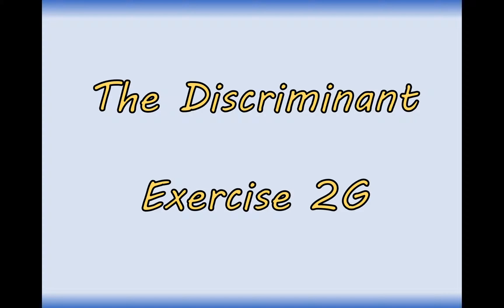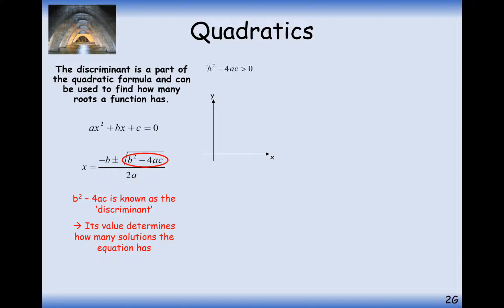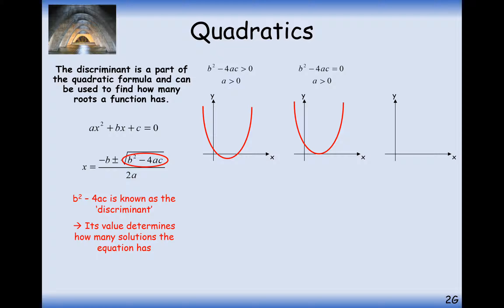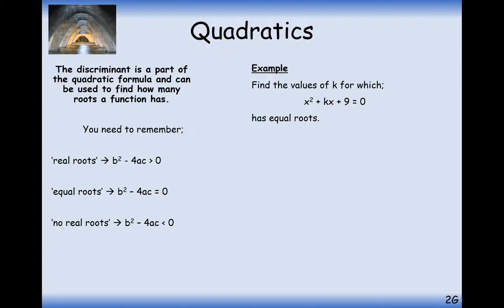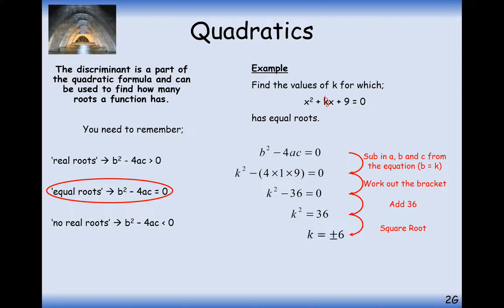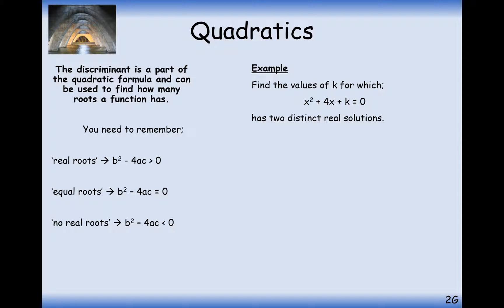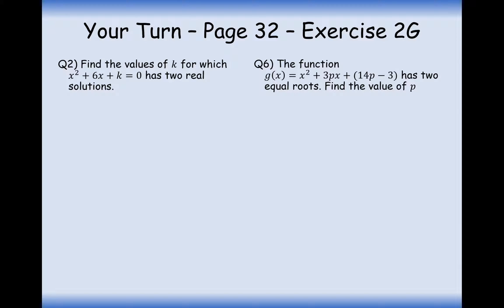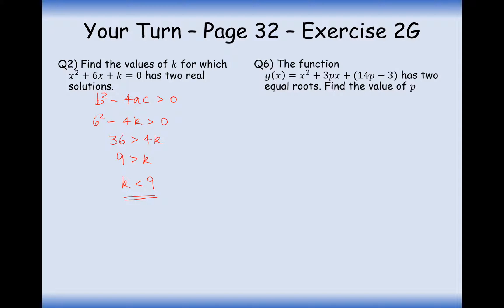AS Maths - Pure - Discriminant